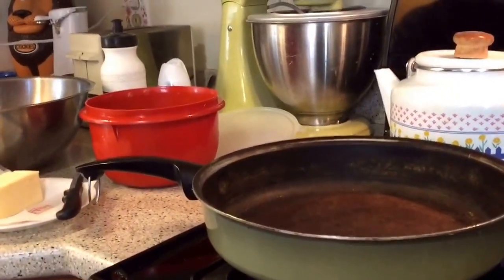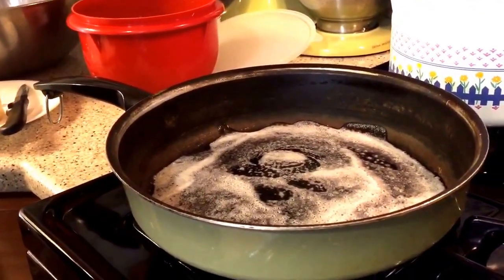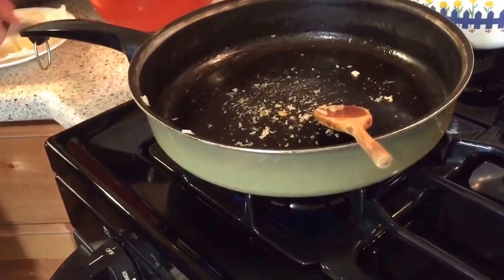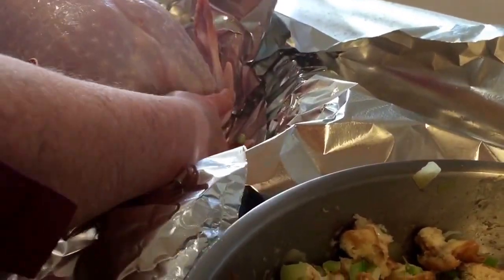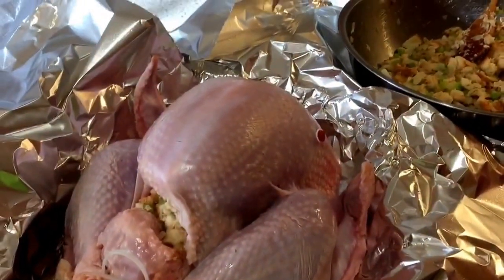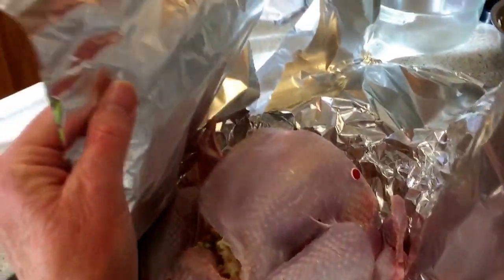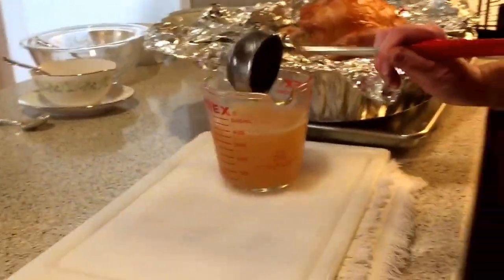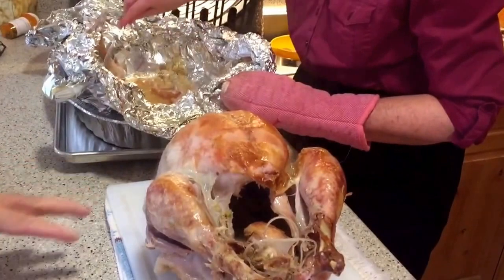How to Cook Turkey and Make Stuffing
My Mom demonstrates our families thanksgiving turkey and stuffing recipe.